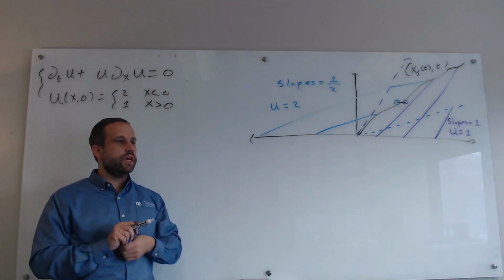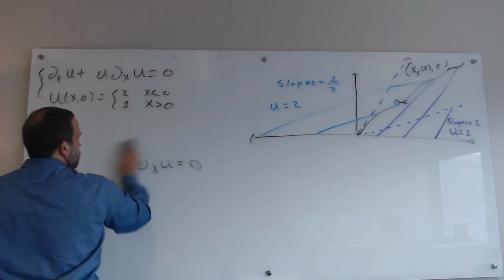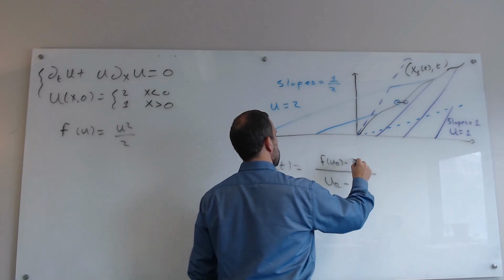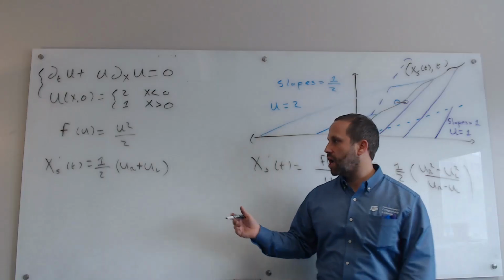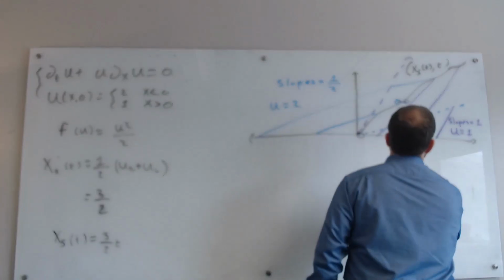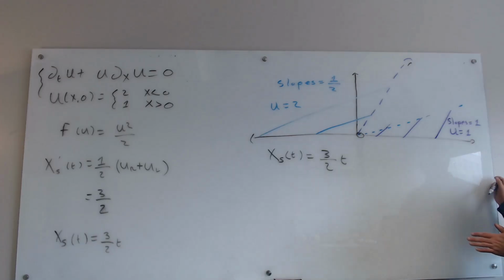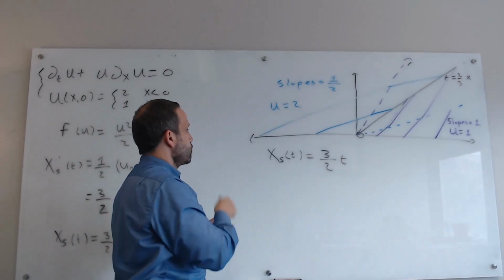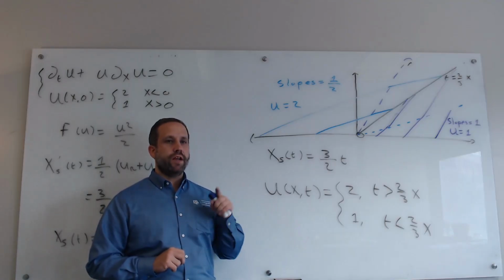Math 602 Week 7: Solving the Problem from Part 1